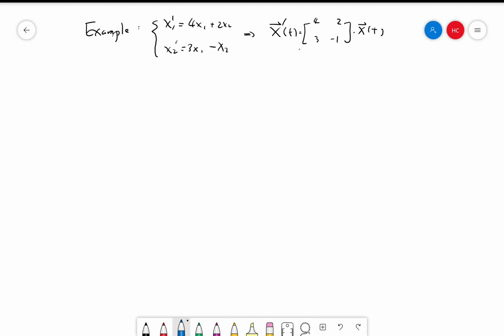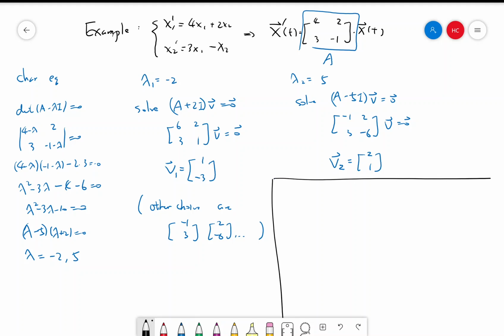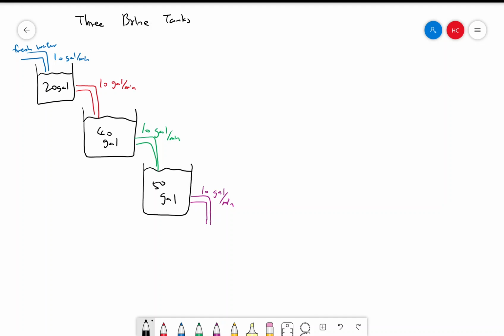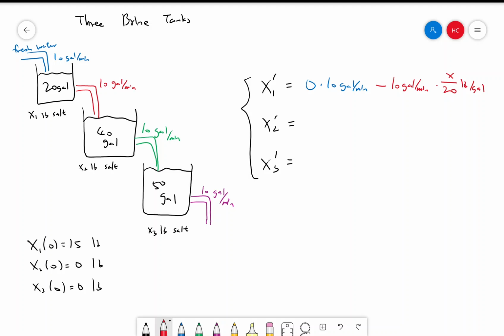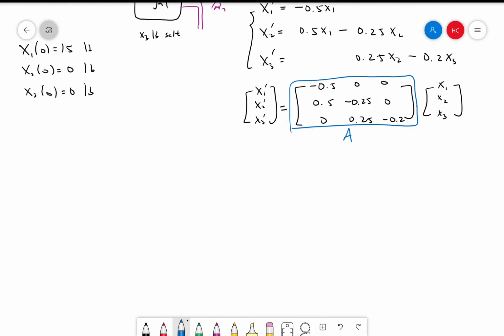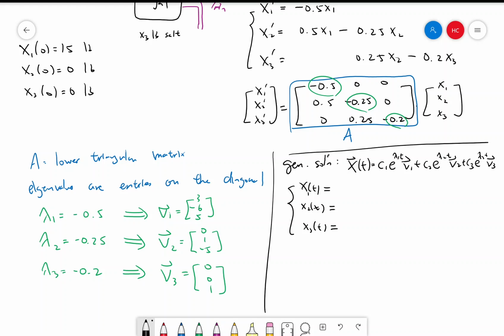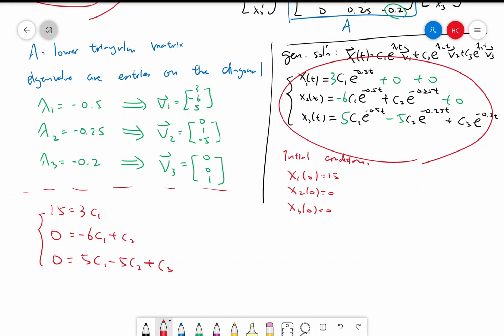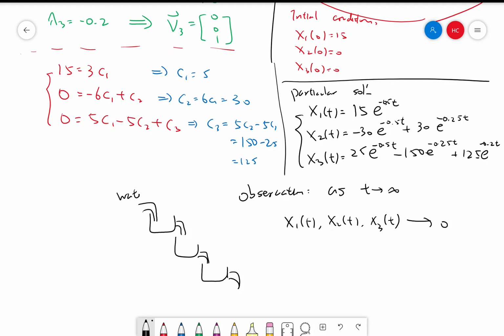Vanderbilt Math 2400 Section 7.3. Part 2